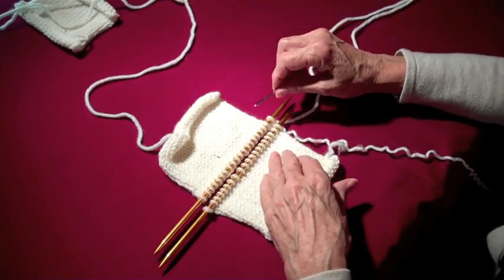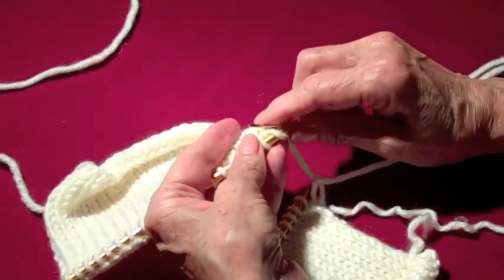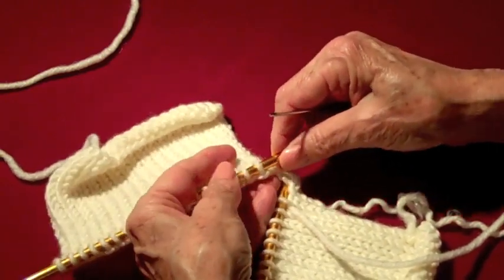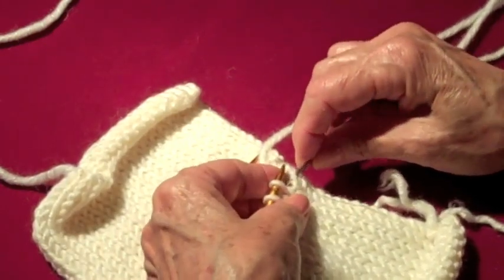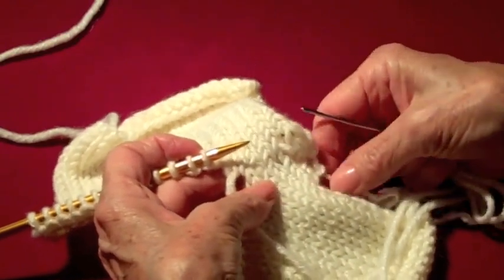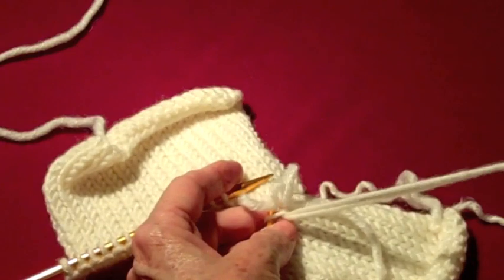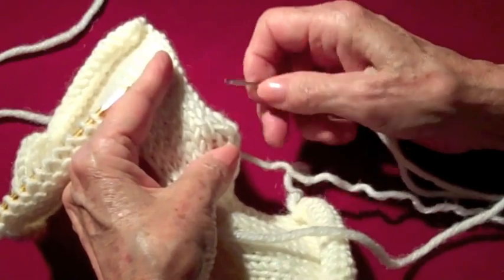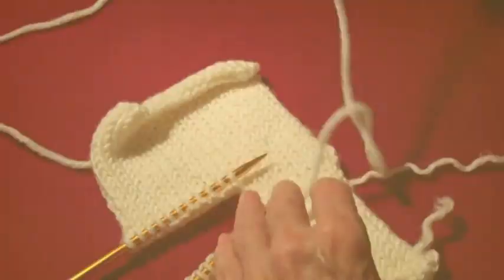Grafting (a.k.a Kitchener Stitch) | Joining Two Knitted Pieces.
Join two front pieces with Grafting (a.k.a. Kitcheners Stitch).
Simply get a blunt needle and follow these easy intructions.

Thanks :D